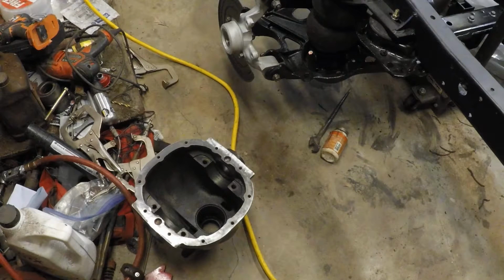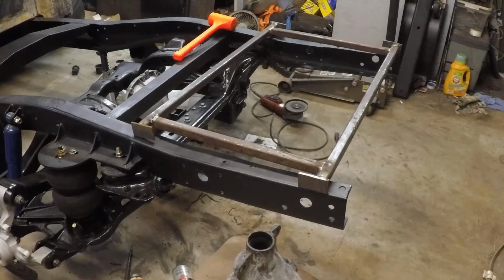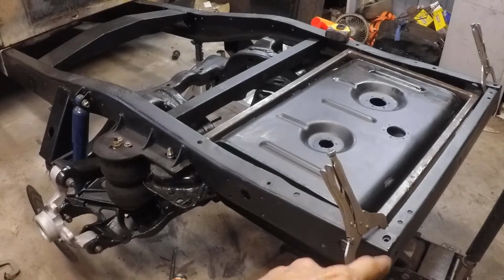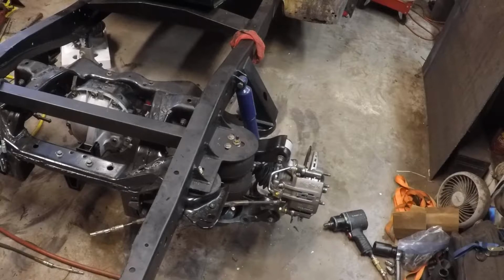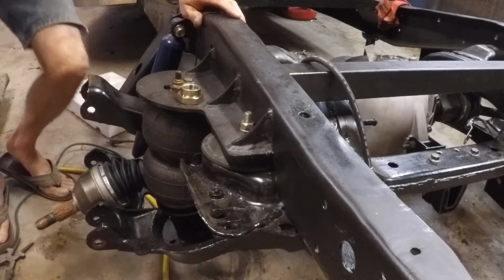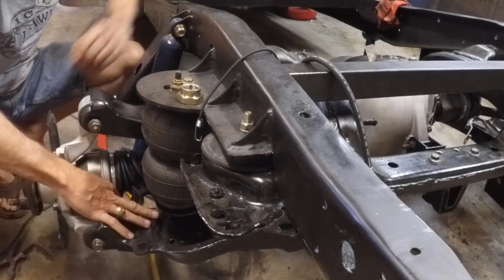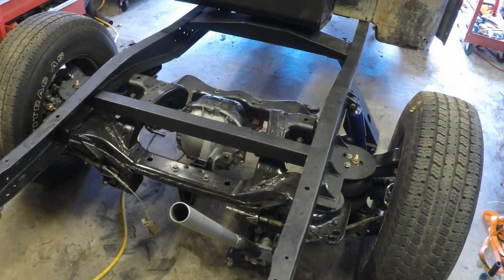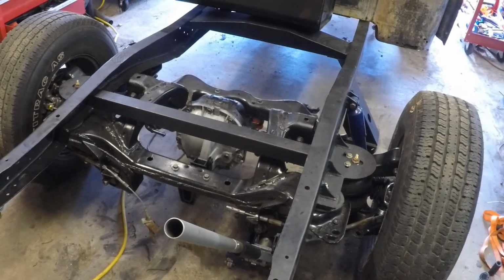Rebuilding a 1951 Ford F1 - Part 13 - Gas Tank Mock up, Rear Diff, Hub, and Rear Brakes Install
In this video, I get the gas tank install mock-up finished and the rear suspension reinstallation completed. Next we're going to install the gas tank and plumb up the fuel tank as well as work on getting the E-brake system functional.